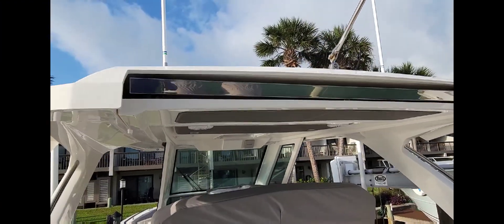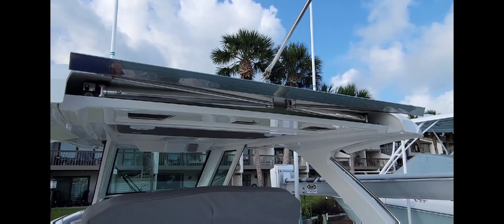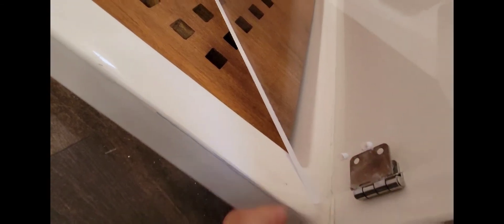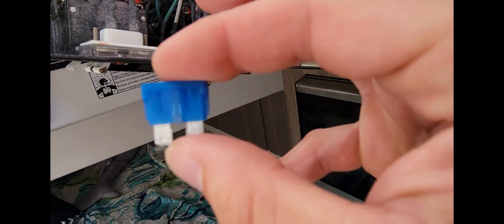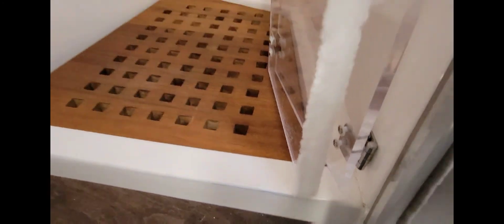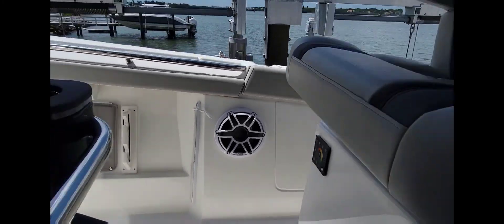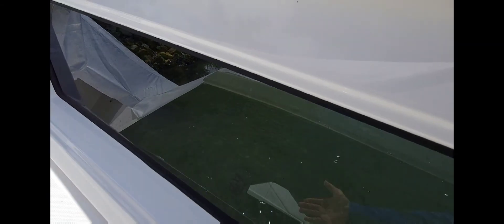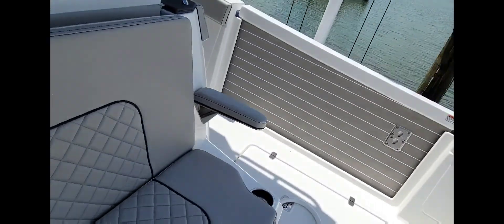Brand New Pursuit 428 But First A Tiara 34 LS And A Regal 33 SAV - Episode 31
I visit a new Tiara 34 LS and then head to the shop to pack up for Dunedin Marina before going to the new 428 Pursuit.